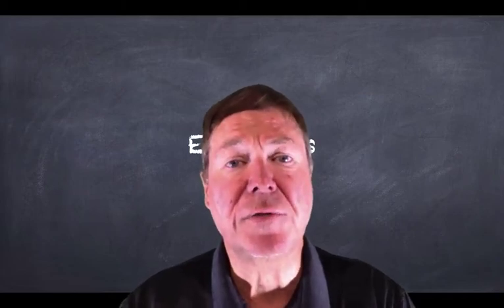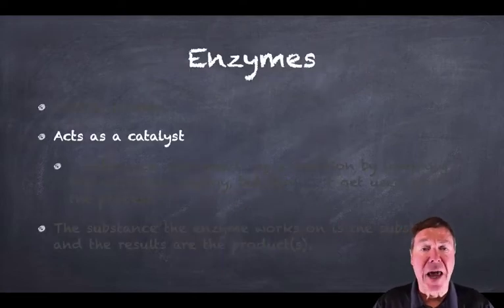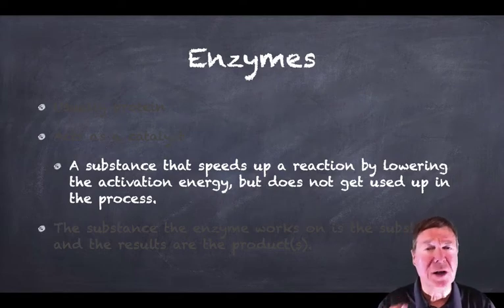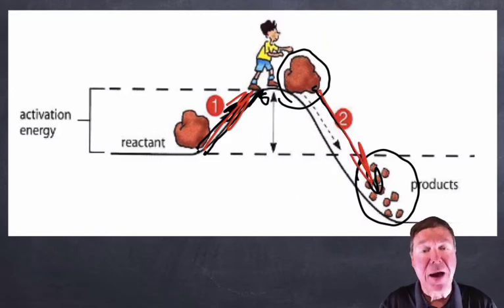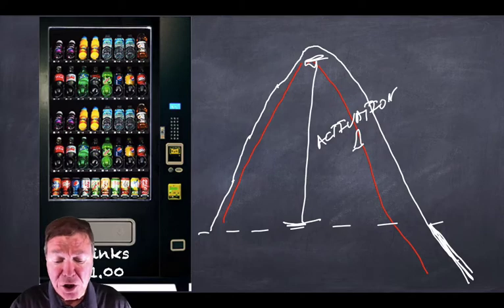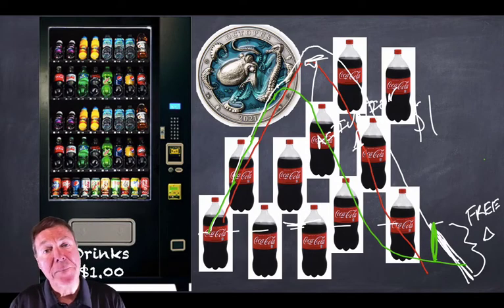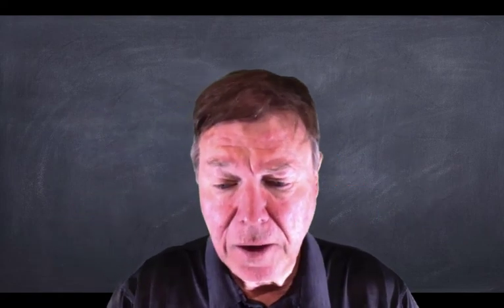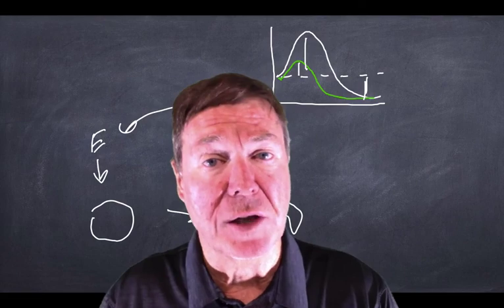Enzymes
A video for my biology classes on enzymes.